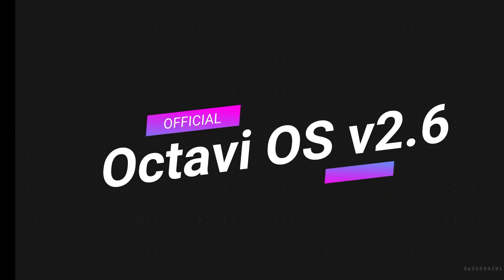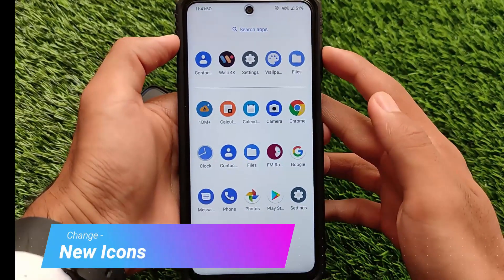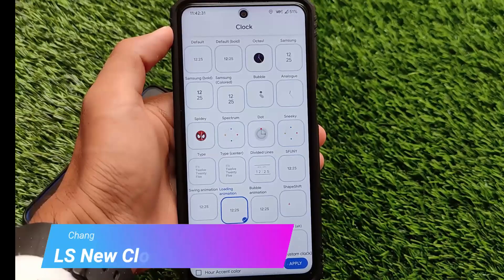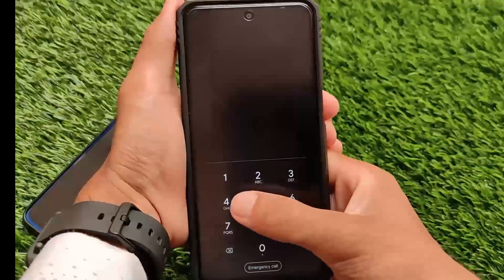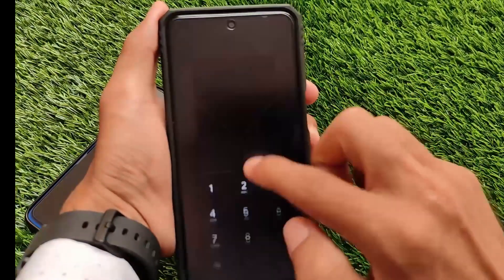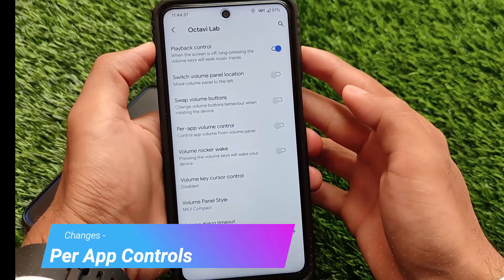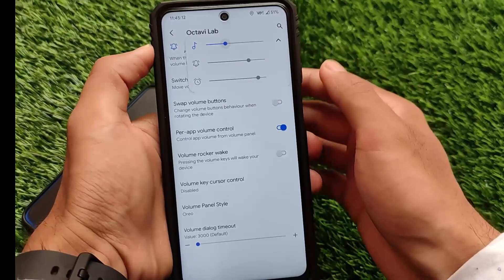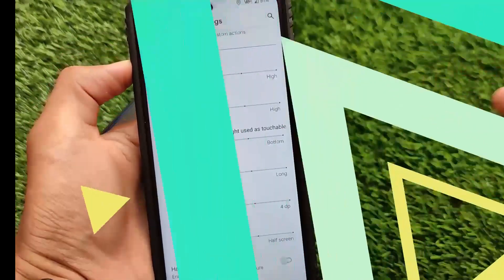OFFICIAL Octavi OS v2.6 is here - What's Changed ? 🔥🔥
Hey guys, What's Up? Everything good I Hope. In this Video, I'm gonna show you " OFFICIAL Octavi OS v2.6 is here - What's Changed ? 🔥🔥 " . Make Sure to watch this video till the end to understand everything.